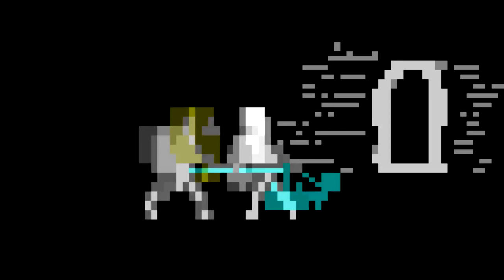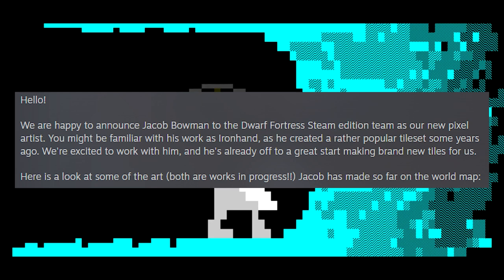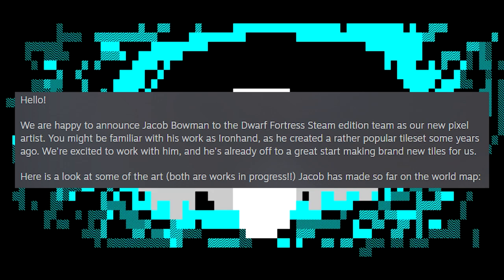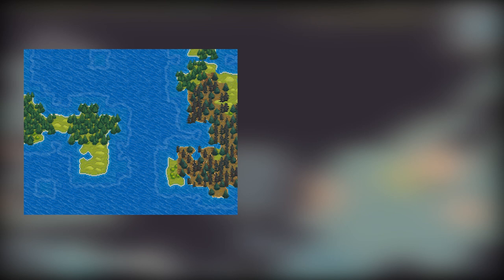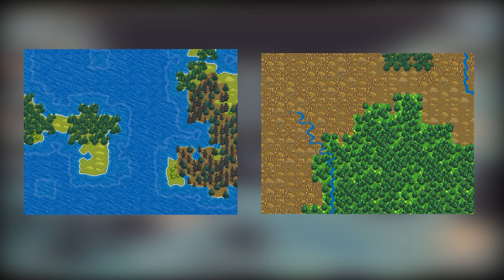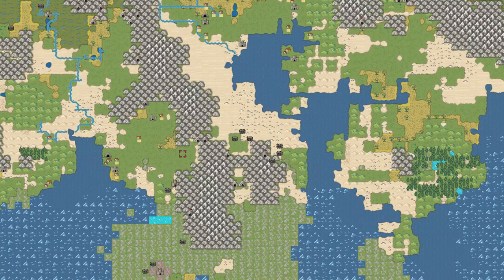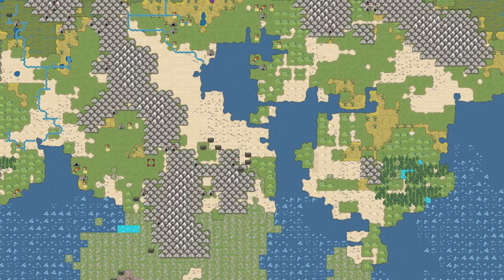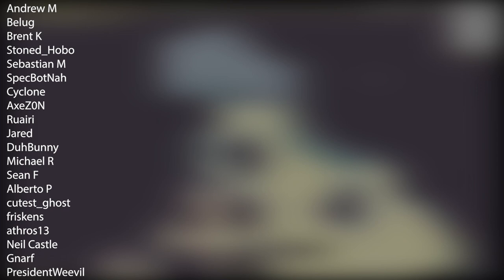Dwarf Fortress - Steam News - Ironhand Artist Jacob Bowman Joins and World map improved!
(Fixed)